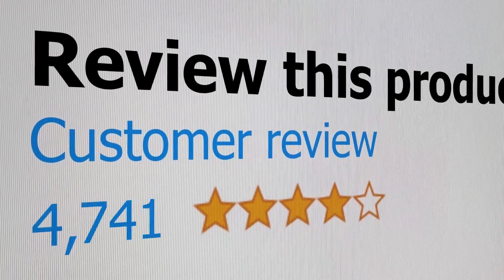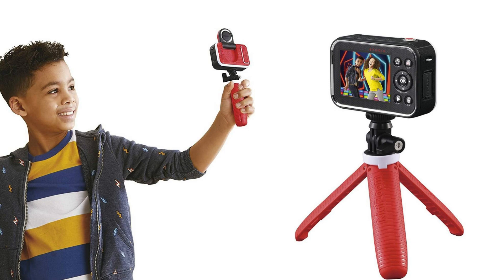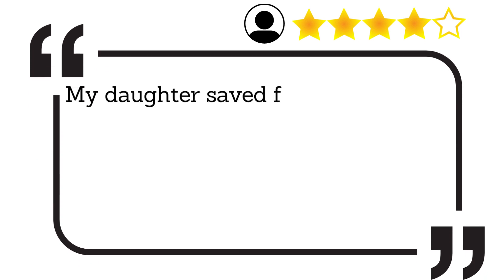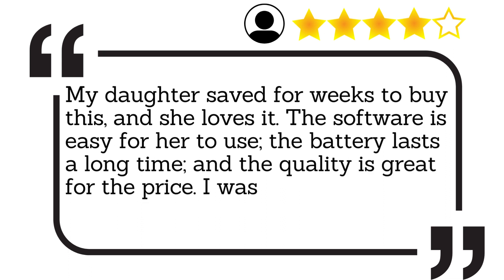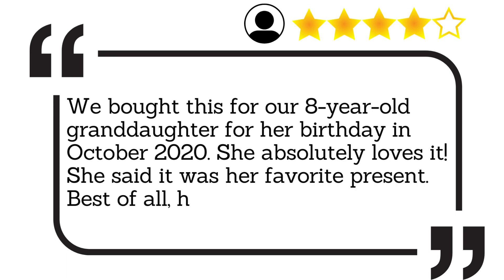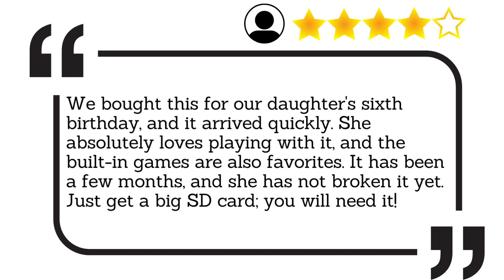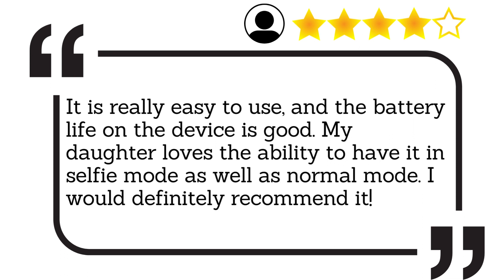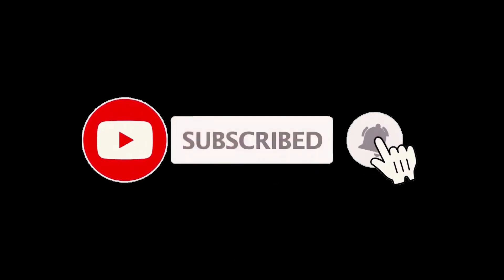✅ Best Kids Video Camera Reviews [ Real Buyers Reviews ]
Kids Video Camera: Hey guys, in this video, we’re going to listen to real customer kids digital video camera reviews which is currently available for sale online.

This digital camera for kids includes kid-friendly video editing, which is great for encouraging imagination and creativity. Be in control of your own creations with this great toy camera for kids.

In today’s video, we are going to listen to real customer reviews on the best kids video camera available online on the market today. We have made this list based on real customer reviews for kids creator cam. We have considered the quality, features, and values when narrowing down the kids video camera reviews. If you want more information and updated pricing (in your country specific) on kids selfie camera, be sure to check the links above.

00:00 Intro: kids video camera

00:33 5️⃣ Great camera. Simple to use and packed with entertaining features. My five-year-old daughter loves it. Overall, it was a fun introduction to cameras and what they can do; the green screen was an added bonus. Thank you!

00:57 4️⃣ My daughter saved for weeks to buy this, and she loves it. The software is easy for her to use; the battery lasts a long time; and the quality is great for the price. I was surprised at how well the green screen worked.

01:18 3️⃣ We bought this for our 8-year-old granddaughter for her birthday in October 2020. She absolutely loves it! She said it was her favorite present. Best of all, her mother loved it.

01:38 2️⃣ We bought this for our daughter's sixth birthday, and it arrived quickly. She absolutely loves playing with it, and the built-in games are also favorites. It has been a few months, and she has not broken it yet. Just get a big SD card; you will need it!

02:02 1️⃣ It is really easy to use, and the battery life on the device is good. My daughter loves the ability to have it in selfie mode as well as normal mode. I would definitely recommend it!